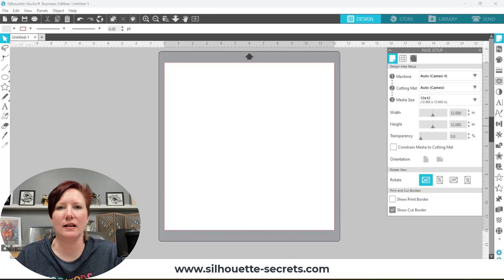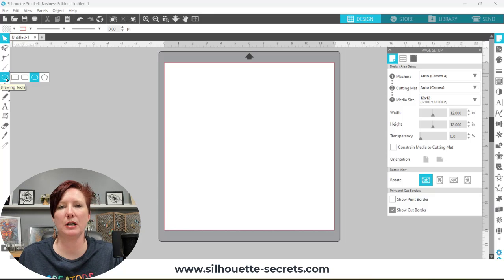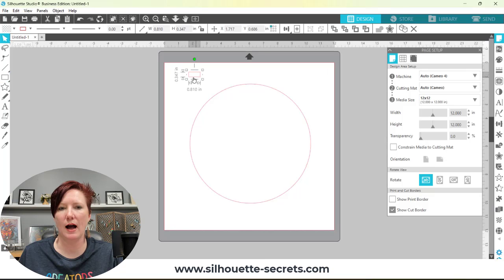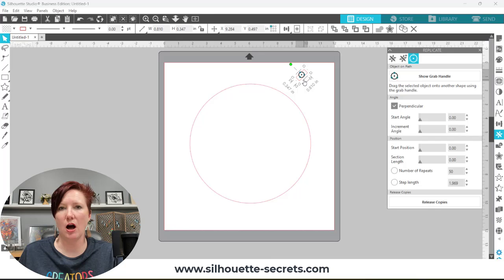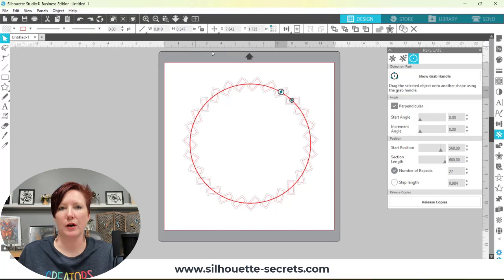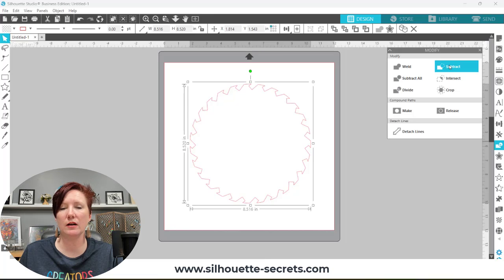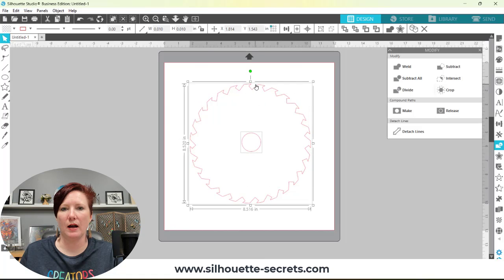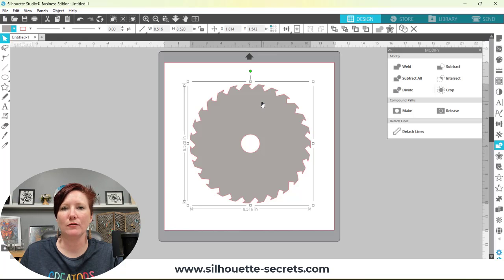Silhouette Studio Drawing Designs - Using Object to Path & Drawing Tools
In this tutorial video, I share how you can easily create your own designs using basic tools in the Silhouette Studio software.